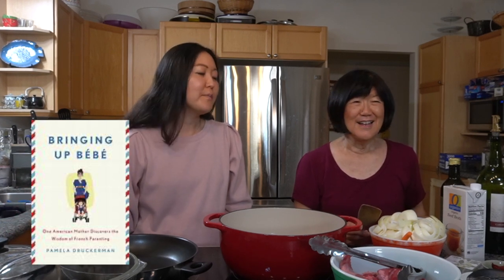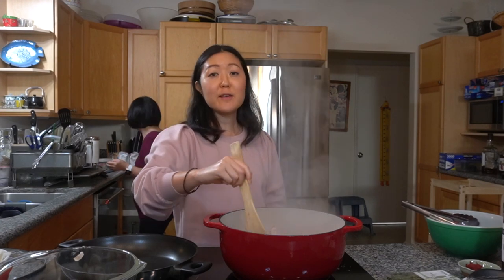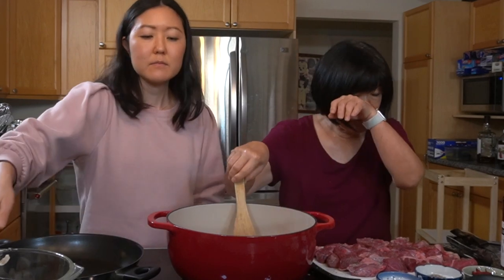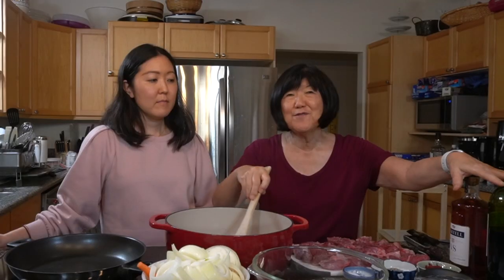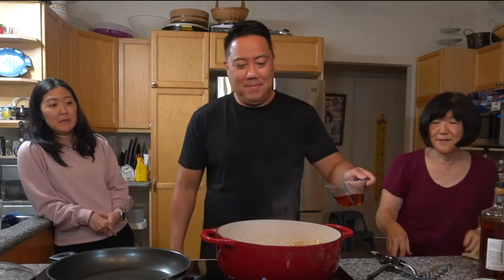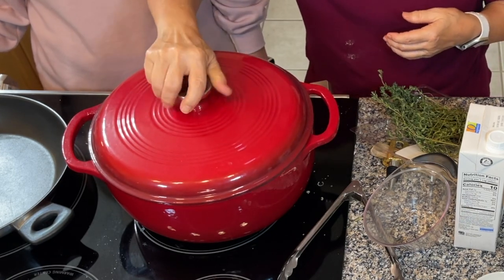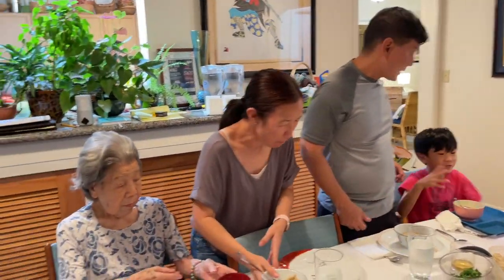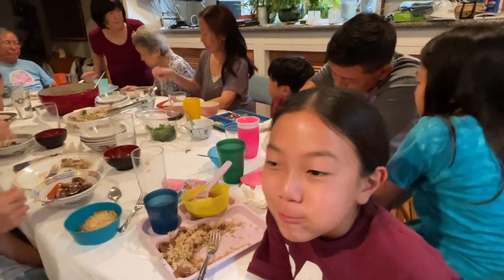Making Beef Bourguignon For The First Time With Mom!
Tonight we made Beef Bourguignon for the first time and it was delicious!
Ingredients:
1 T. Olive Oil
8 oz. Applewood smoked bacon, diced
2 1/2 lb chuck beef cut into 1 inch cubes
Kosher salt
1 lb. carrots, sliced diagonally into 1 inch chunks
2 yellow onions, sliced
2 tsp. chopped garlic
1/2 C. Cognac
1 bottle good dry red wine
1 can (2 C.) beef broth
1 T. tomato paste
1 tsp. fresh thyme
4 T. unsalted butter
3 T. all purpose flour
1 lb frozen whole onions
1 lb fresh mushrooms